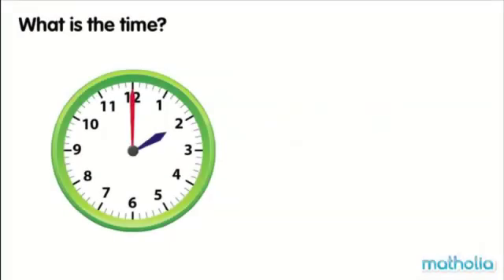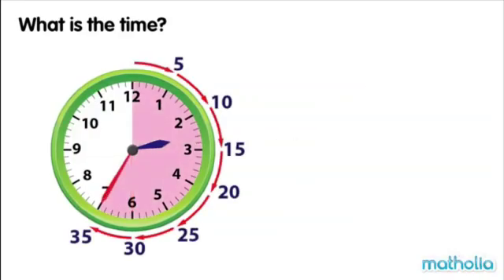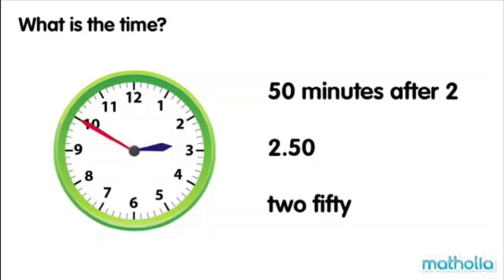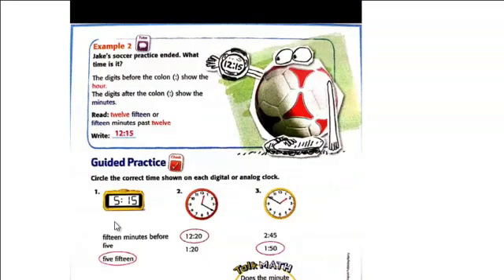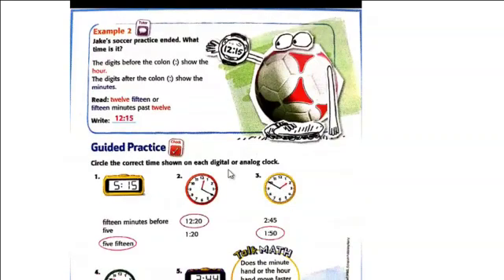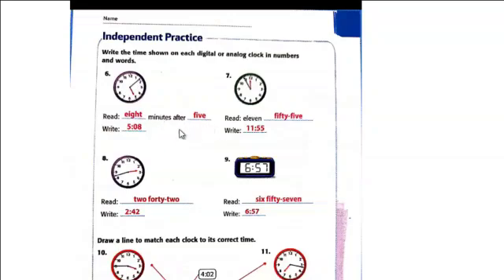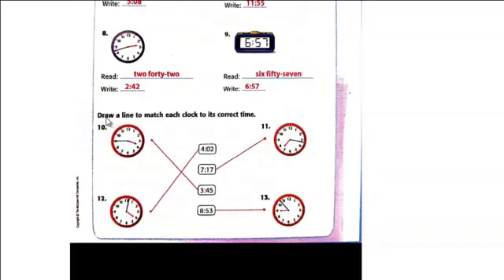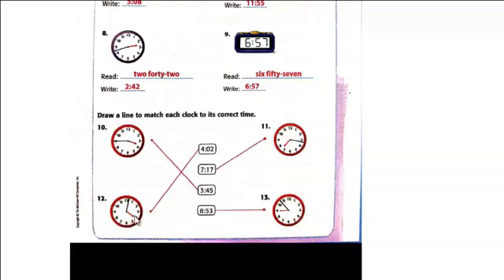Math Q4 Gr2 L3 Part2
Chapter:11
Lesson:3.
(Tell Time to the Minute )
Pg:660
L :3 ,,, part :2
H.w ,,pg(663,664)